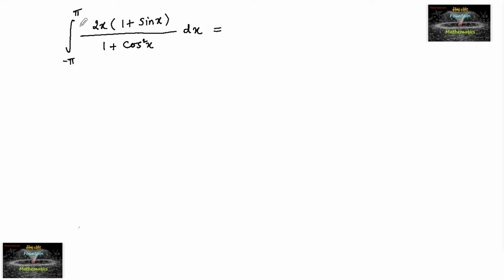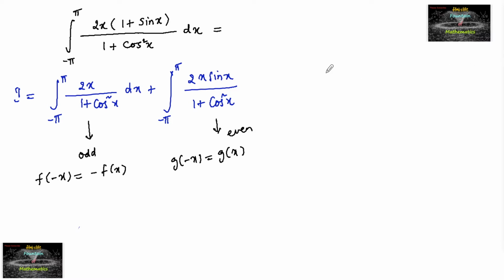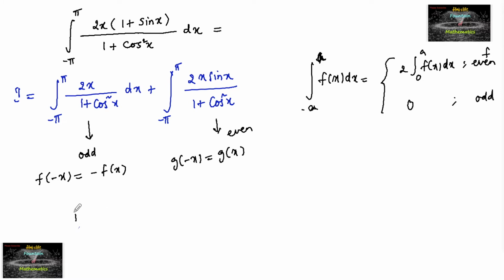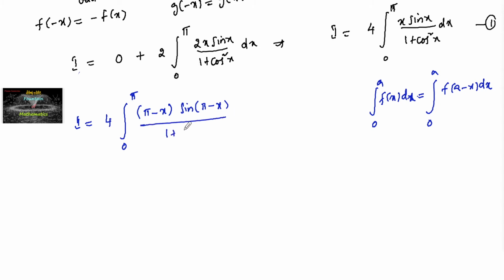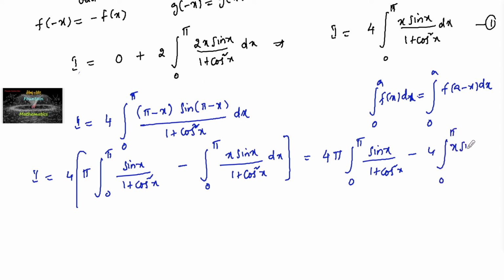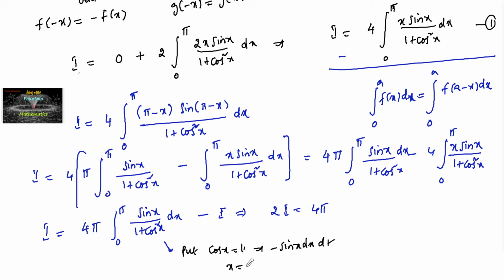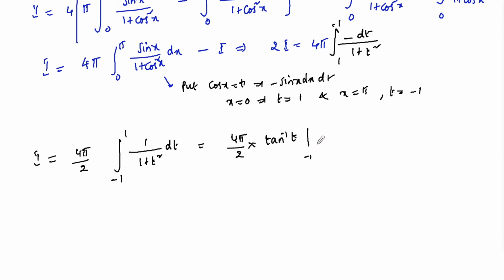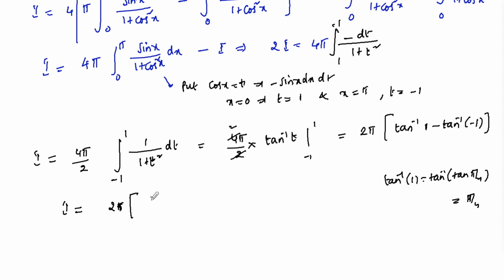find the value of integral -π to π 2x(1+sinx)/1+cos²x dx=? Definite Integration JEE Mains cet obj